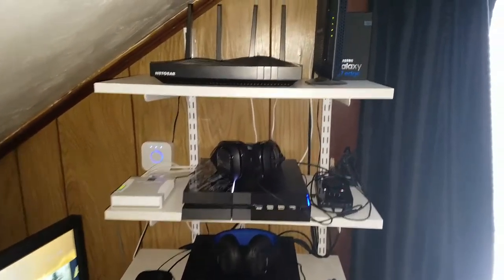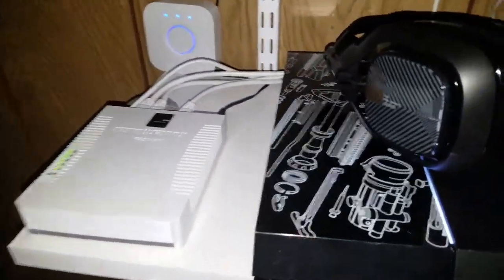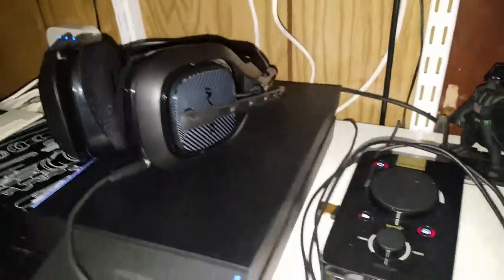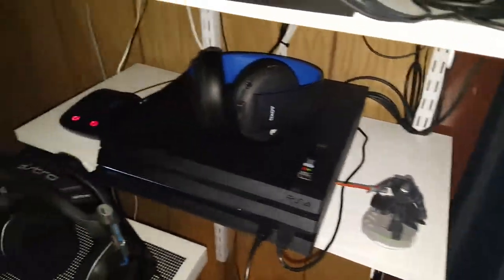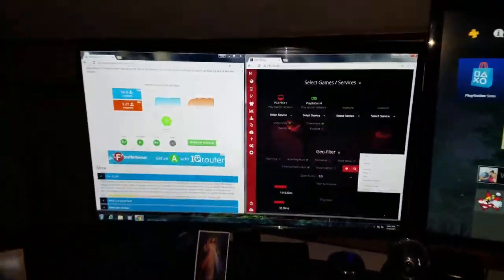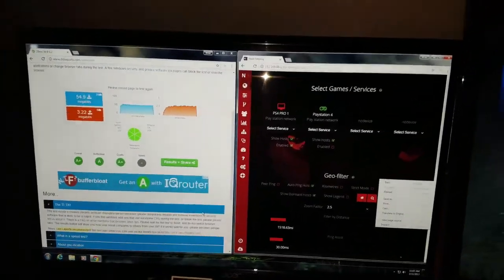PS4 SET UP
Net gear x8 and net duma 😁